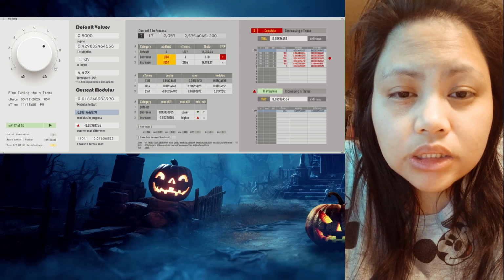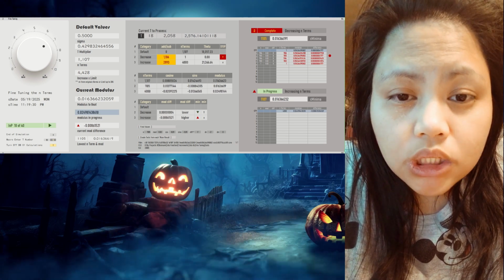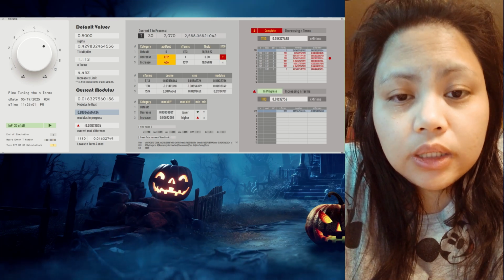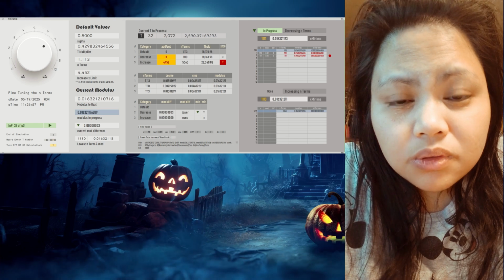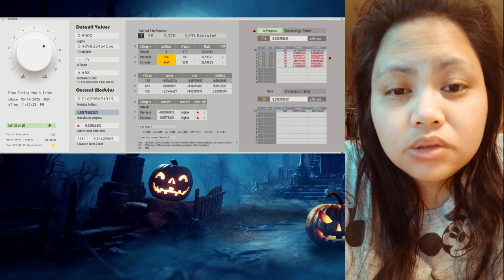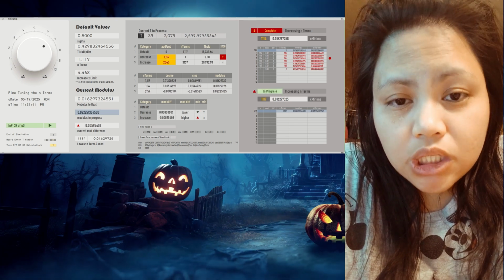Fine Tuning N to get the Lowest Modulus